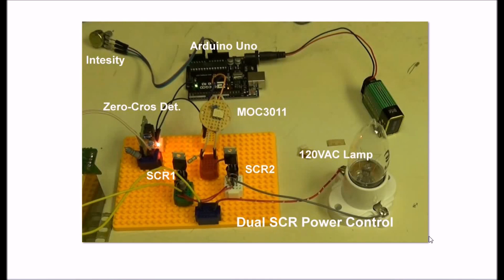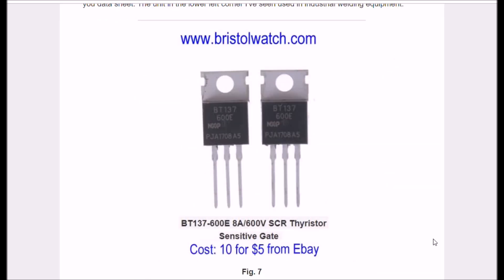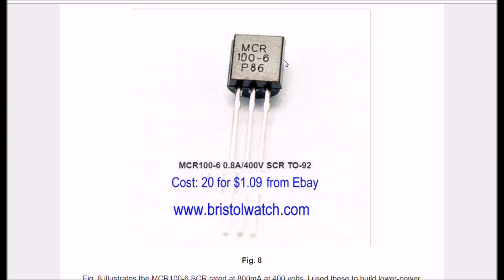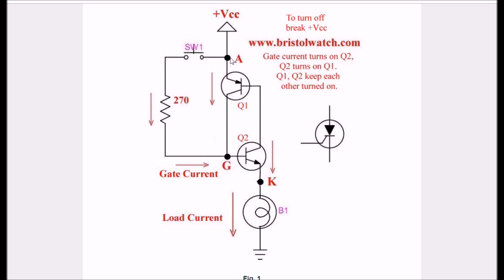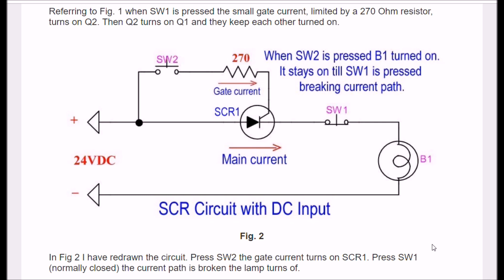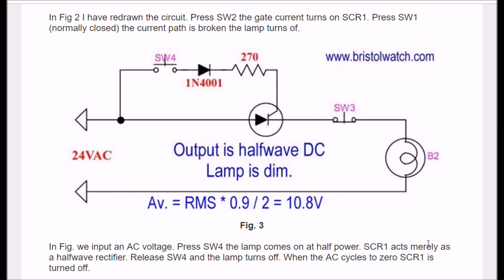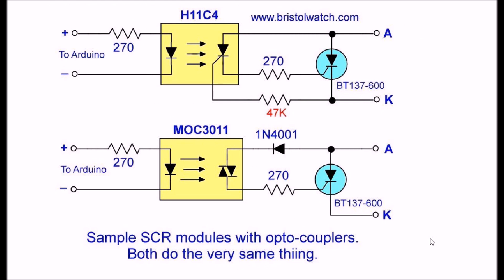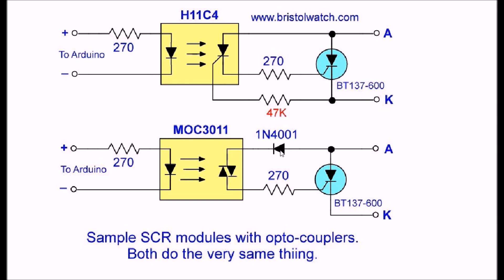Review Silicon Controlled Rectifiers